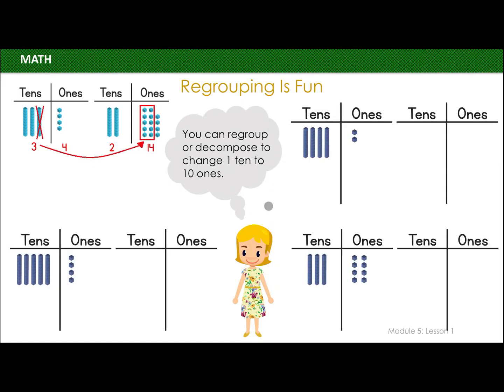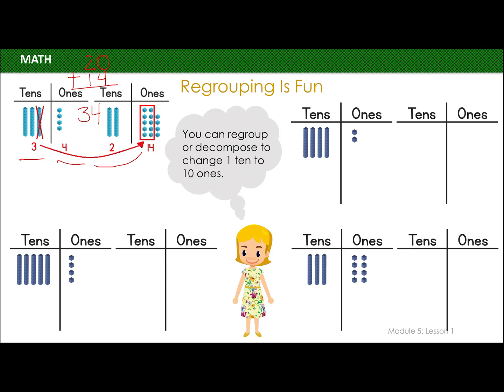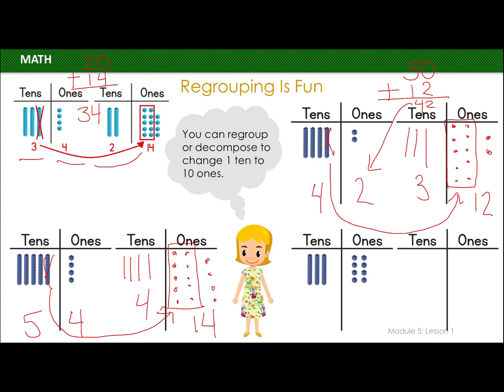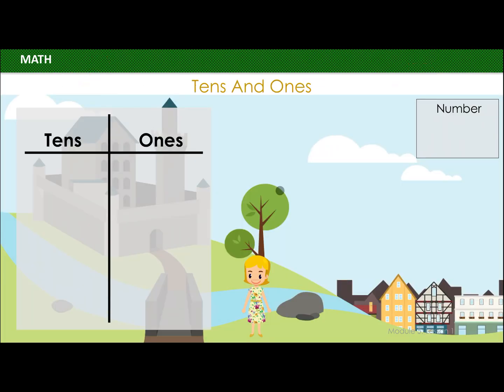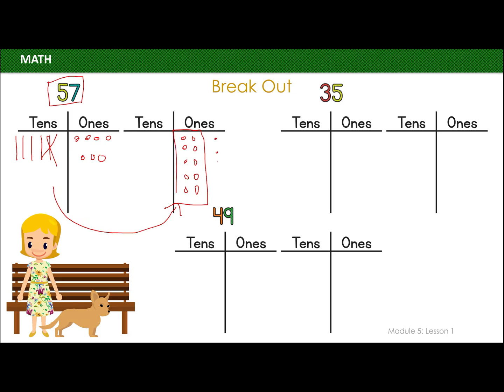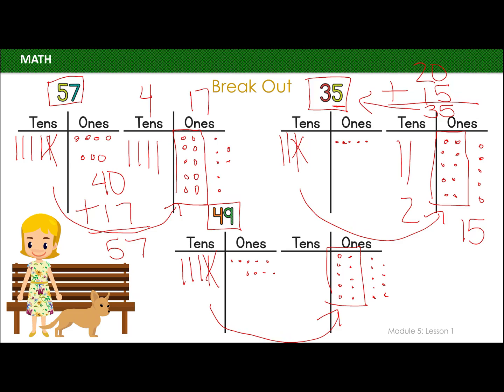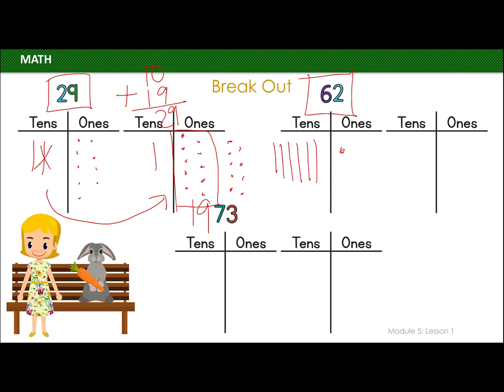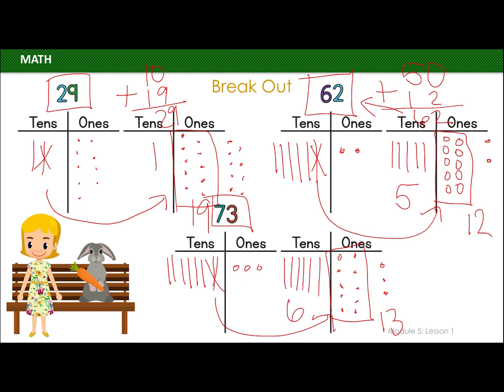Math Module: 5 Lesson: 1